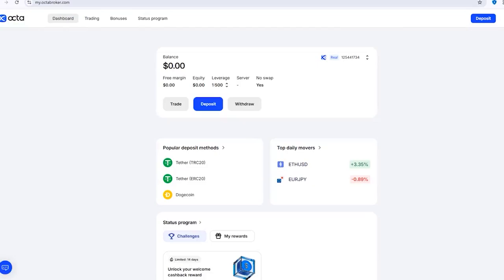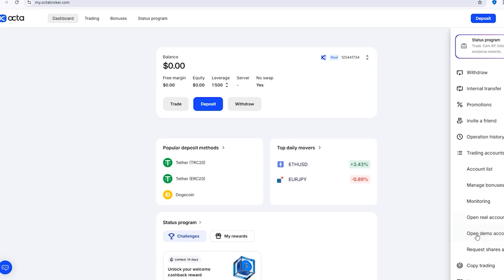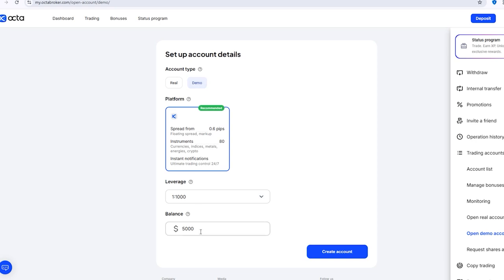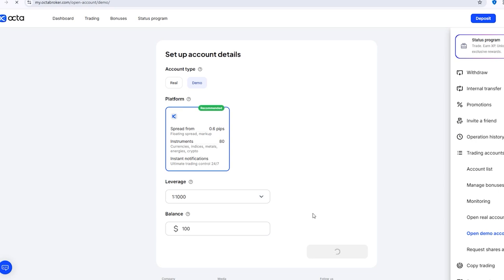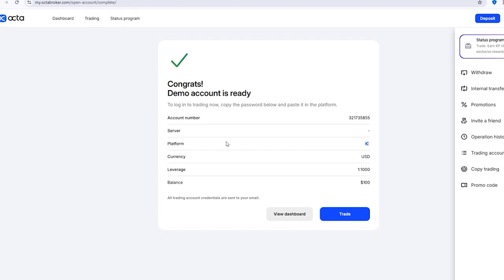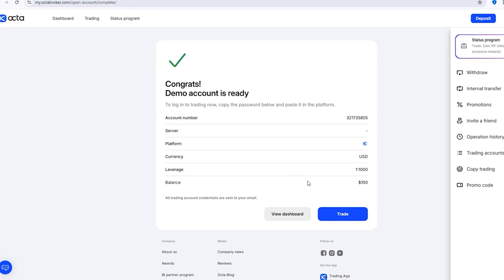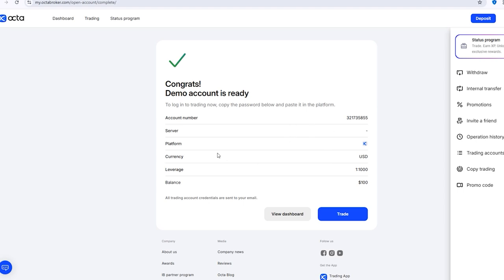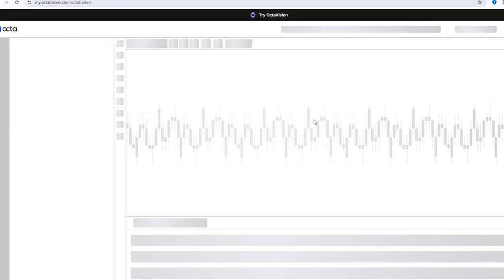How to Create a Demo Account on OctaFX (2026) | Step-by-Step Guide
Hey friends and welcome back! In today’s video, I’ll show you how to create a demo account on OctaFX step by step. We’ll cover how to sign up, choose your account type, set your leverage and virtual balance, and log in so you can practice trading without risking real money.
This guide is perfect for beginners and anyone who wants to learn how OctaFX works before trading live.